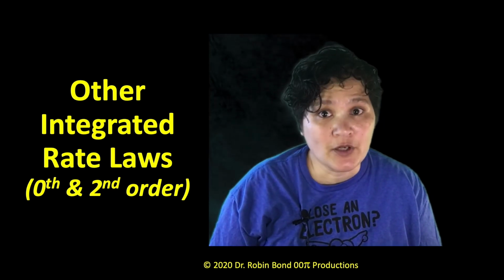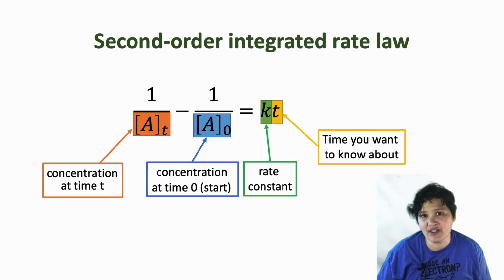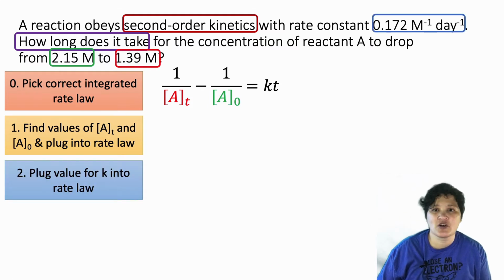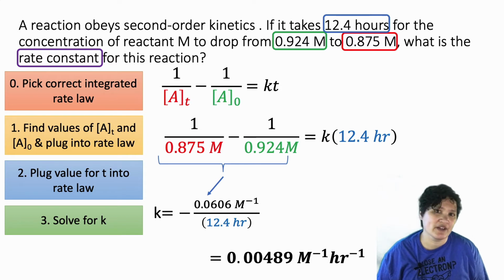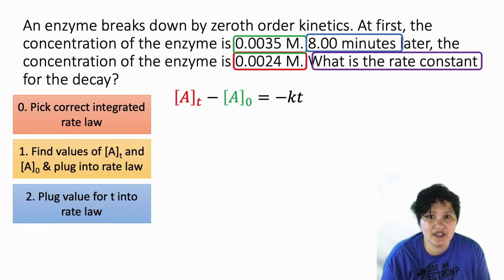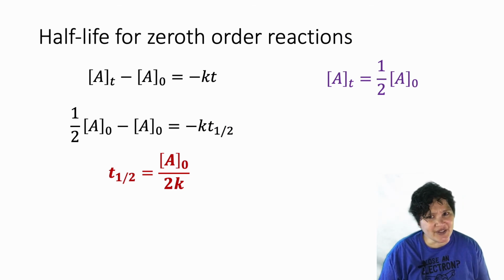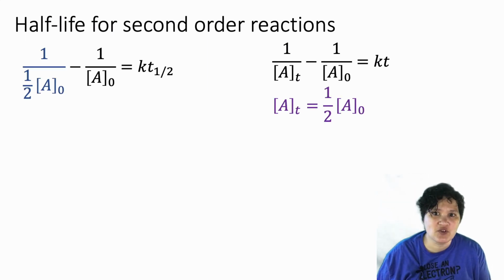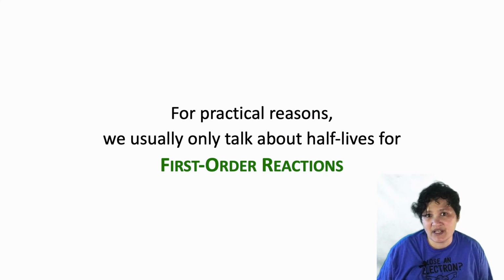Second Order and Zeroth Order Integrated Rate Laws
How to use the 2nd and 0th order integrated rate laws. Why is it rare to see half-lives associated with these rate laws?